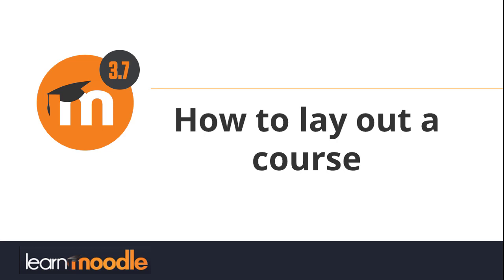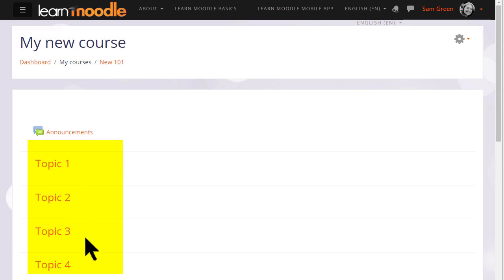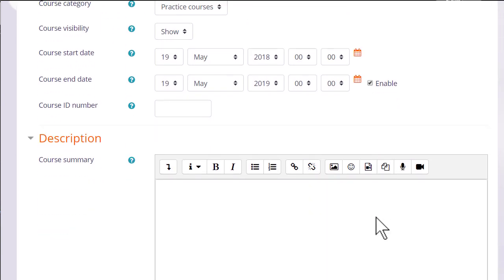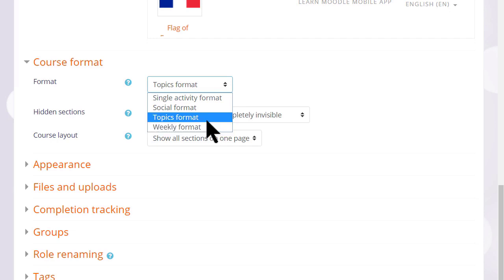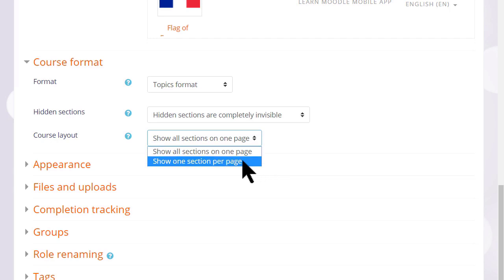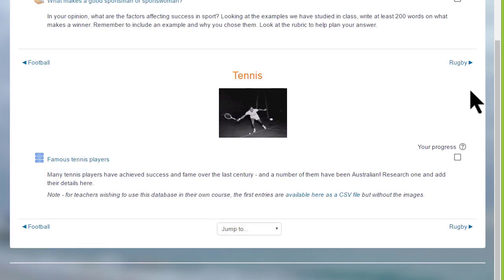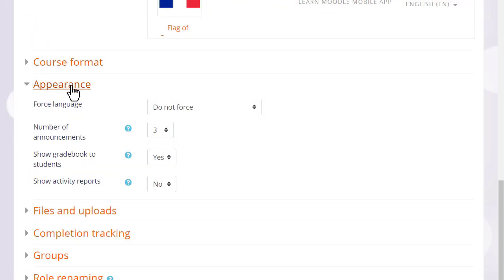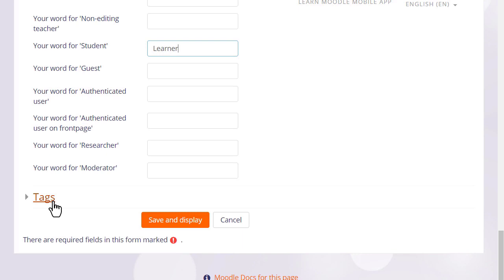3.7 Course Layout